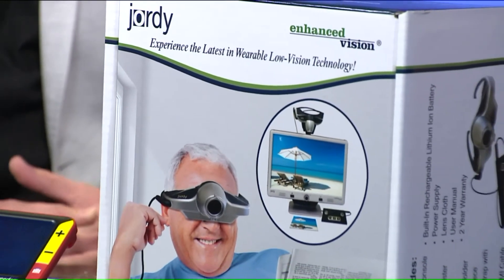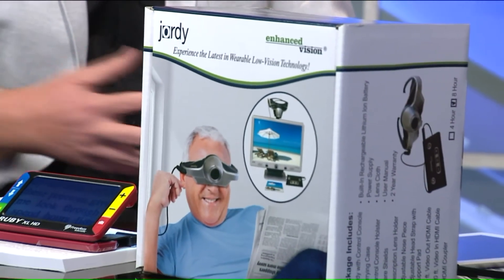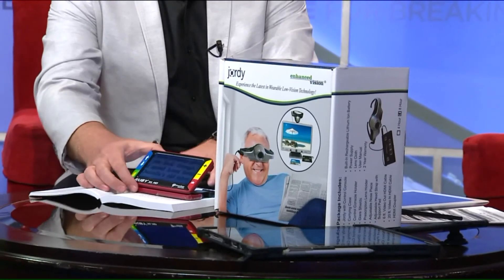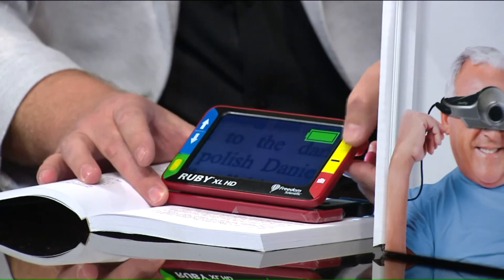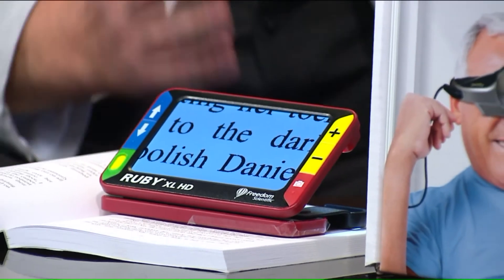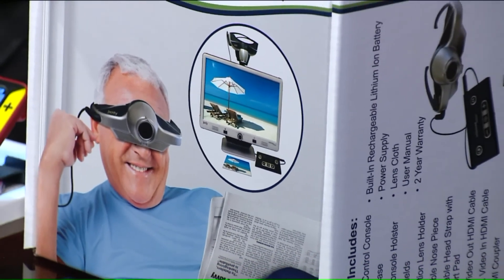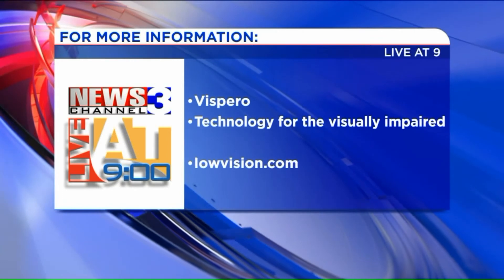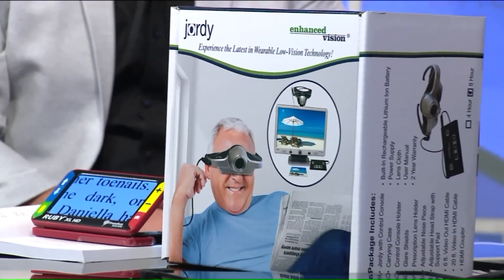What you need to know about macular degeneration